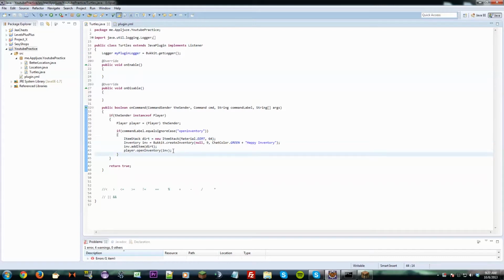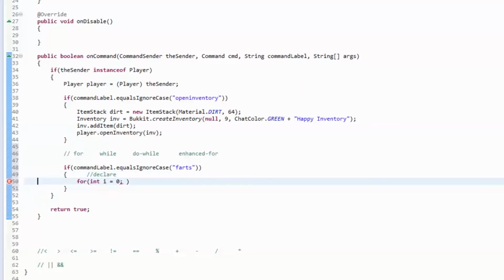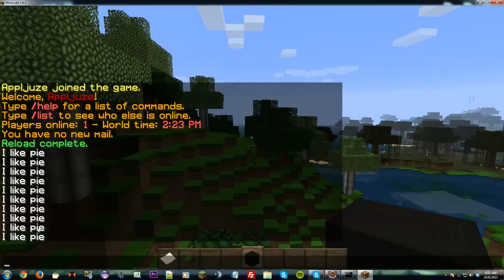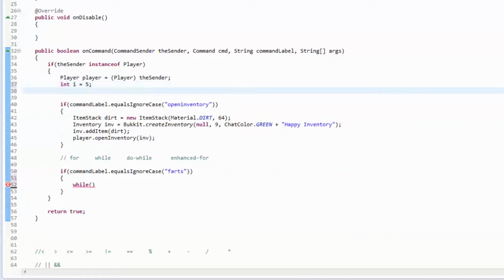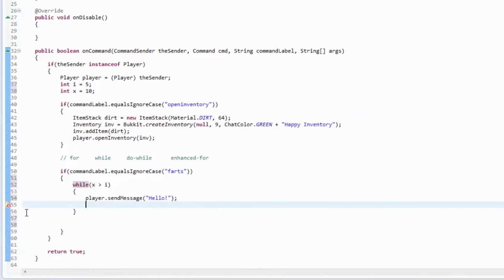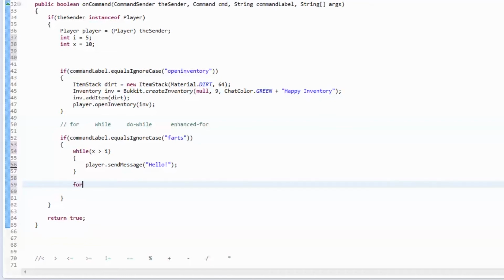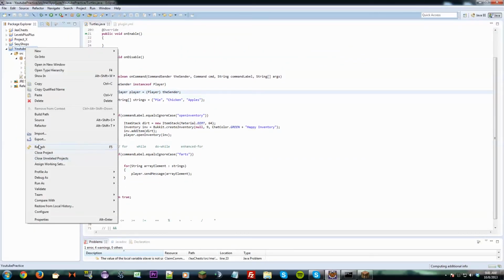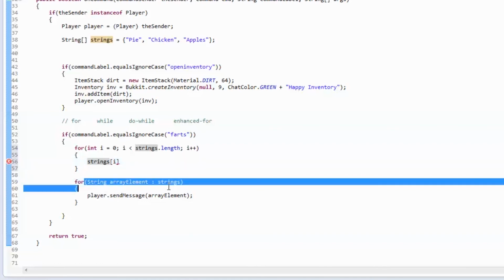Bukkit for Beginners - Episode 14 - Loops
Learn how to truly understand Java and Bukkit plugin coding from the beginning.
If you're new to Java as well as Bukkit, then this series is for you.

Episode 14 covers the 4 types of loops in Java.